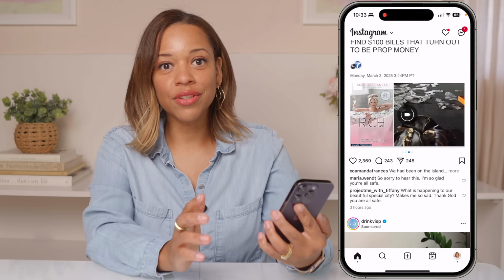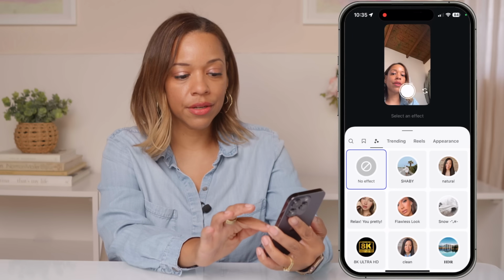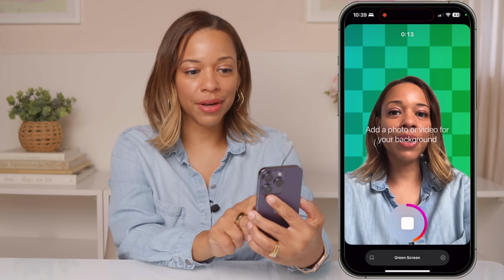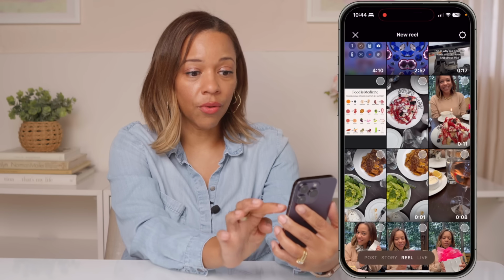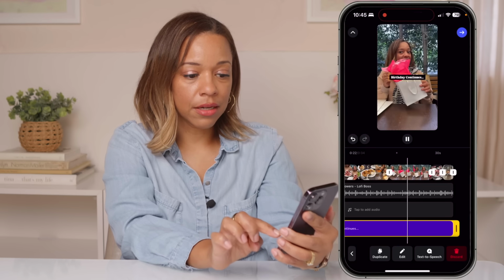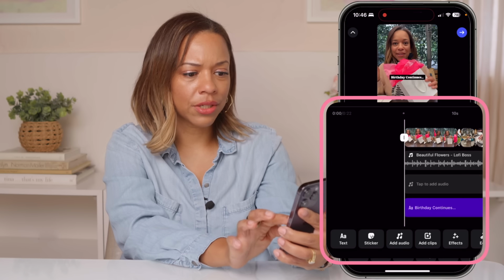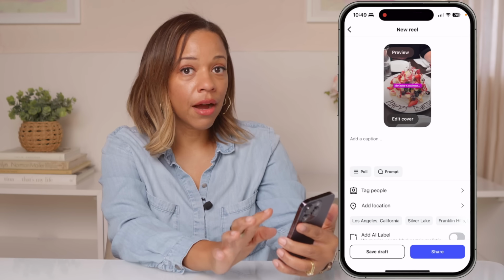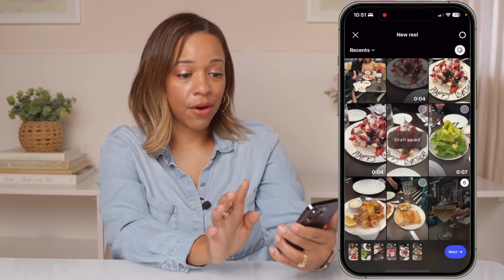Instagram 2025 Features You Need To See!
Hey, are you trying to understand how to use the Instagram app in 2025?  This video offers a step-by-step guide to the latest Instagram new features, showing how to create a reel, add text, use captions, and even editing tips!  Perfect for beginners who need a refresher!